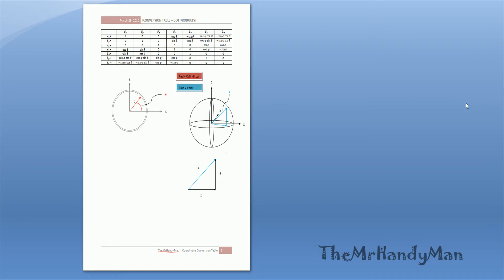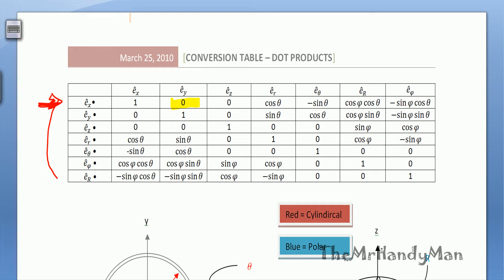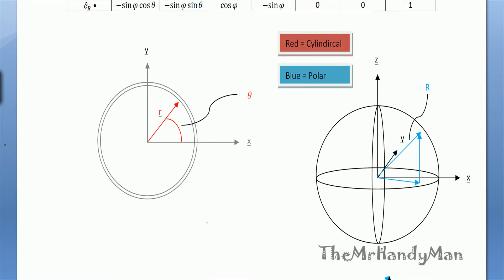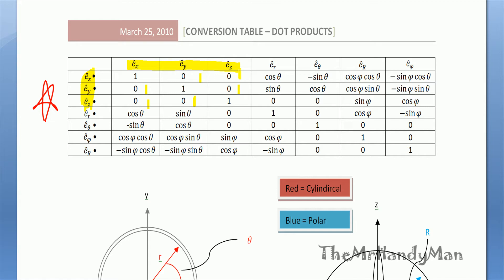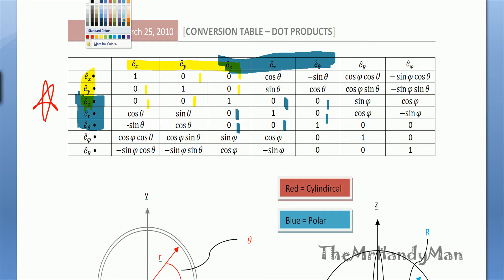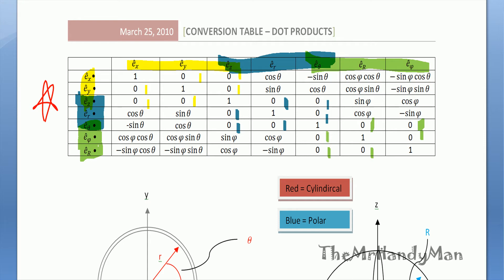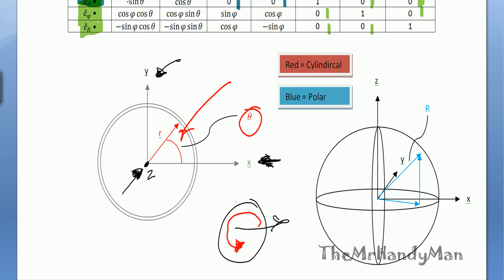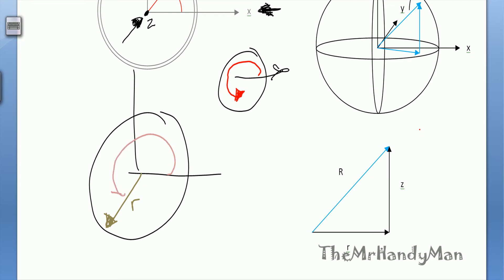Vector Dynamics - Coordinate Table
In this video I explain how to use the Dot Product to help change coordinate systems.